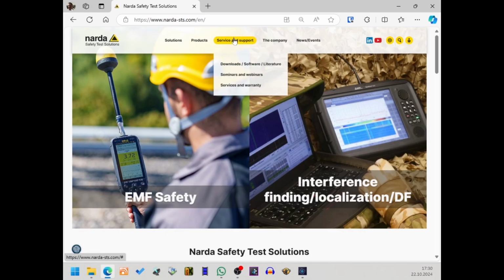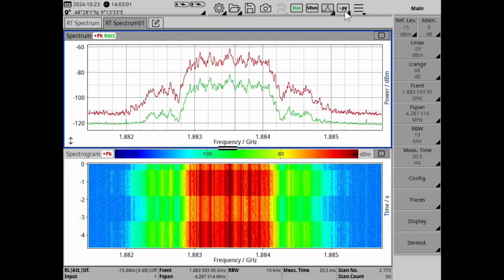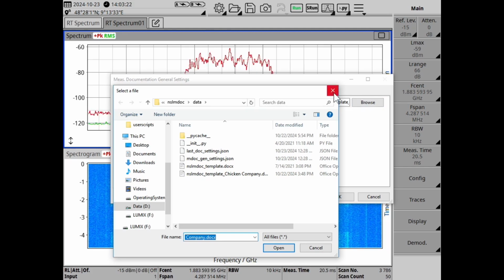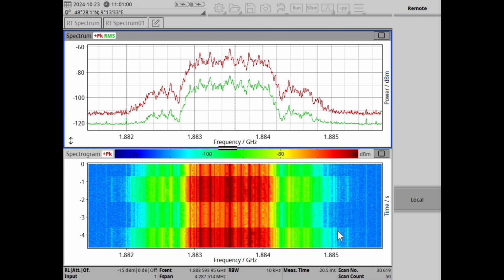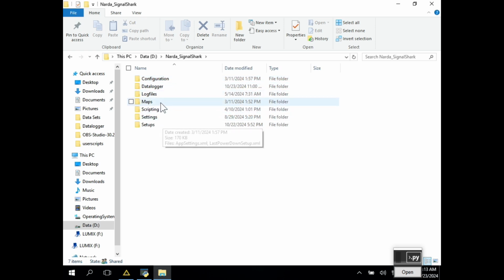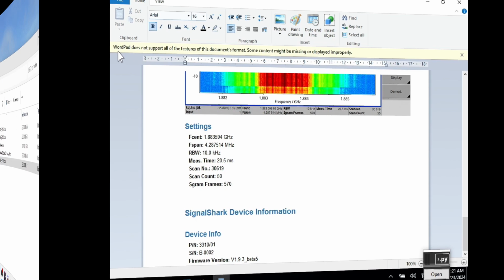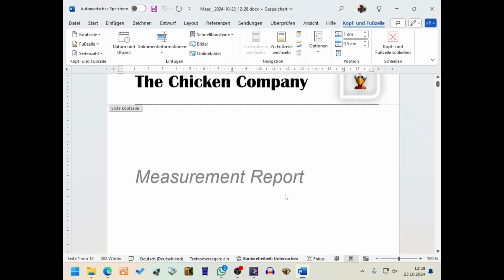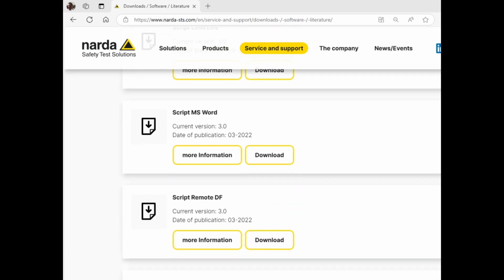SignalShark – Python Script 5 - How to create a measurement report